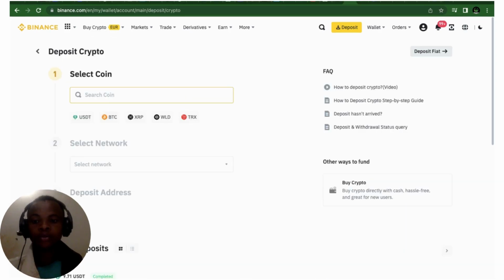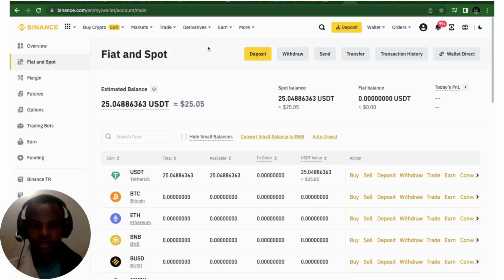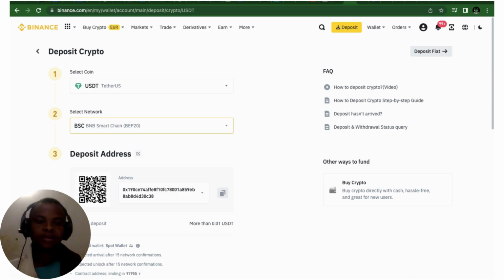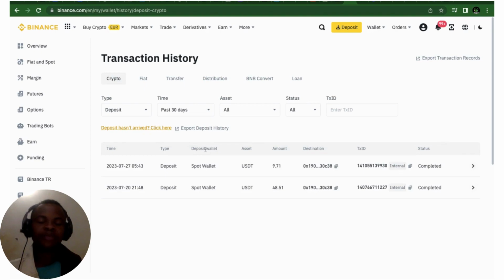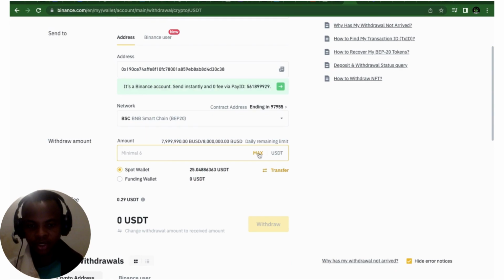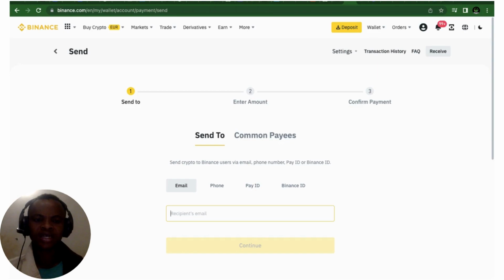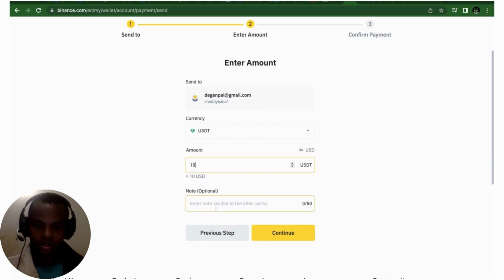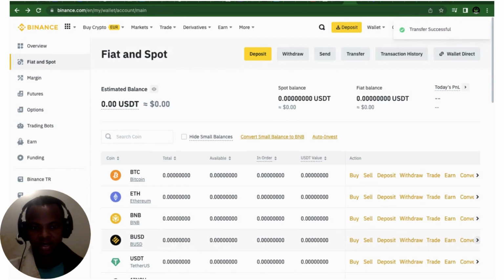how to deposit, withdraw, transfer and send funds on Binance (class 3)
Binance full course is a full class tutorial on Binance, starting from Binance basic features to advance, everything you can do with Binance
By the end of this course tittle "Binance full course" you should be able to learn and understand all the features of Binance and how to utilise them and what they are use for.

class 3: how to deposit, withdraw, transfer and send funds on Binance